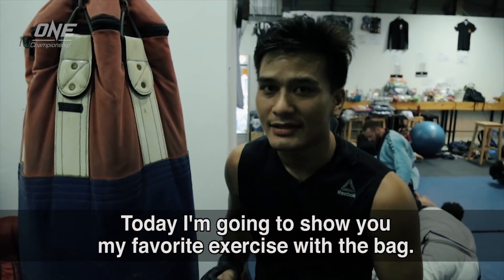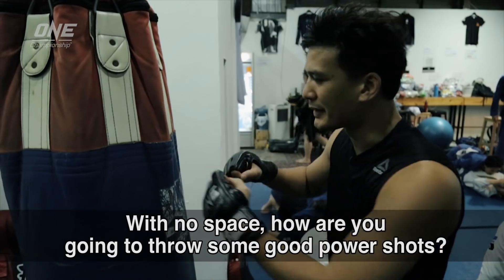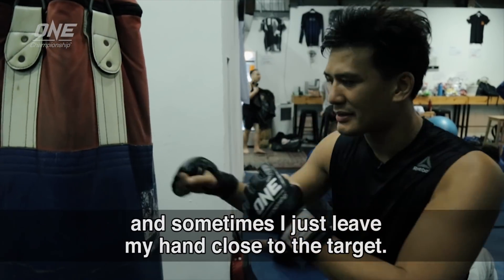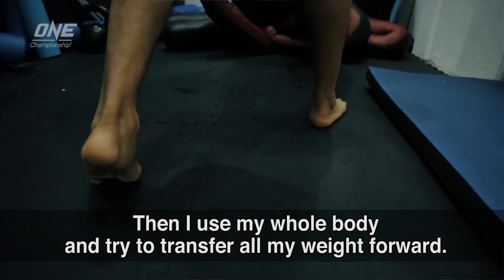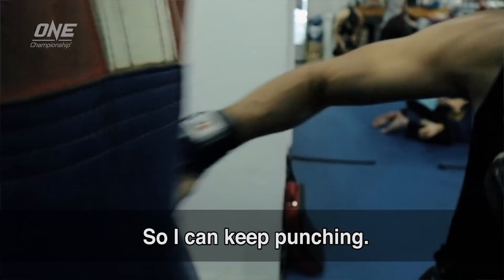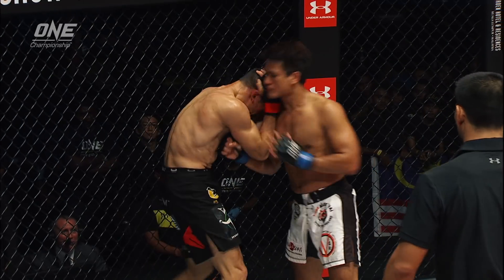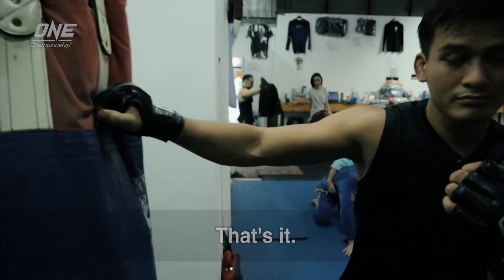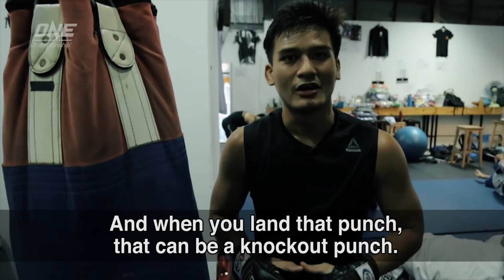Close-Quarter Striking with Shannon Wiratchai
Get a quick lesson in close-quarter striking with ONE Championship's Shannon Wiratchai.

(Video courtesy and permission of ONE Championship)